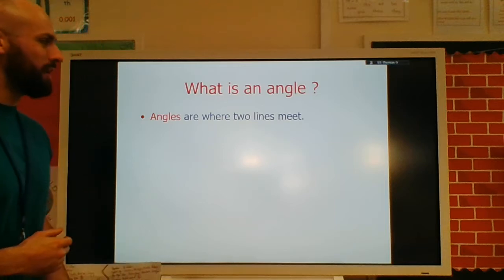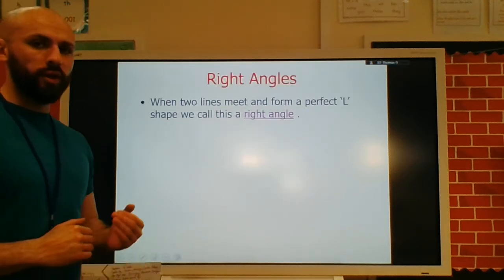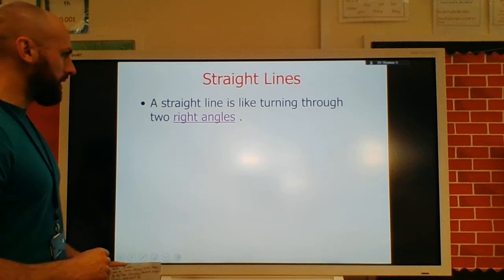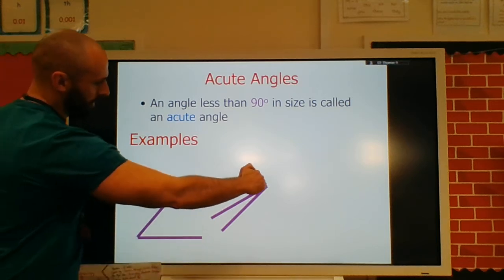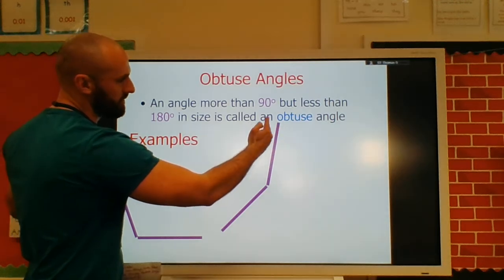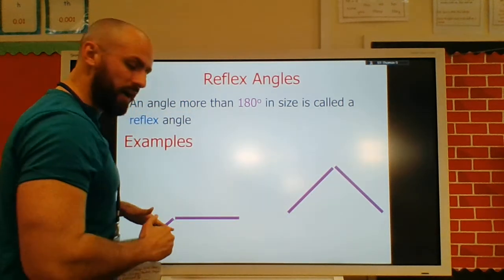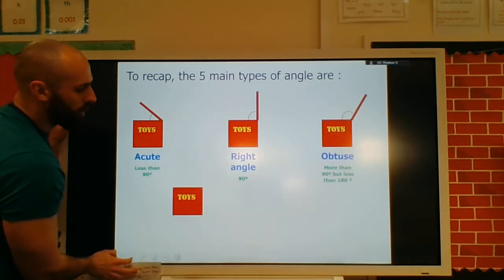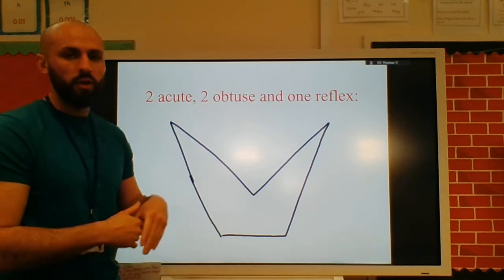Y5 Maths 01 03 21